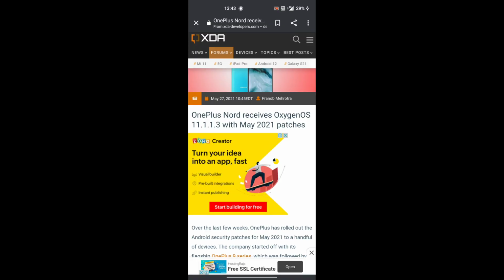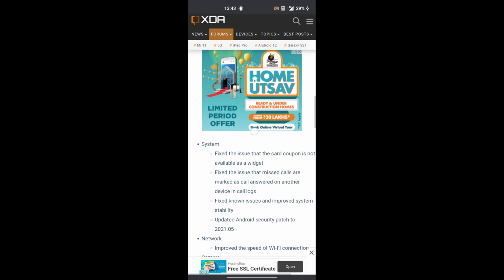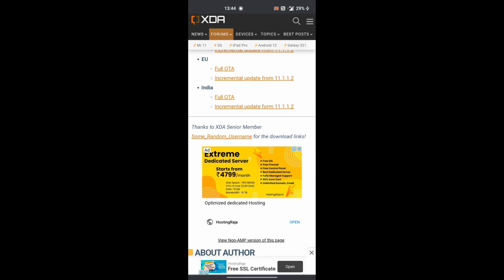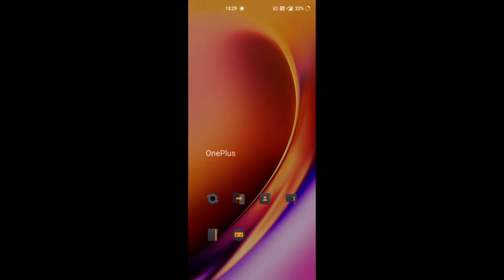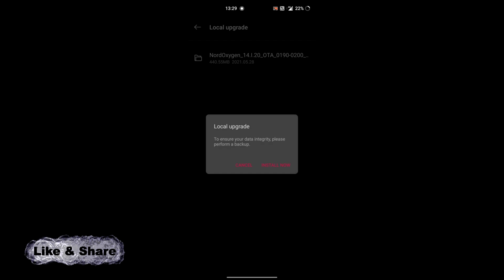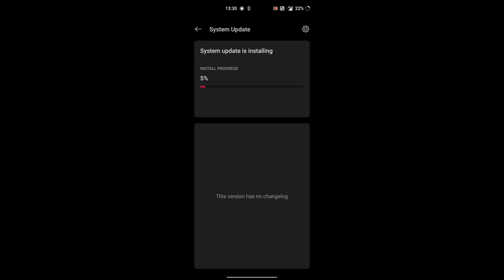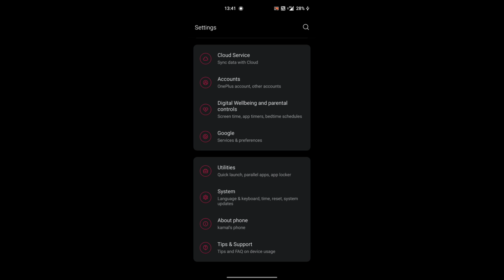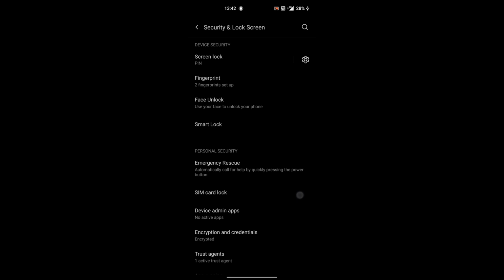oneplus nord oos latest update 11.1.1.3 installation guide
Technical vlog and reviews and news.unboxing ,entertainment news more.history of electronics , what if in electronic history.
please check the links below to purchase the products shown.

Gear used :

Laptop battery
ultraprolink bluetooth speaker:

SD Card reader
Xquare Dslr Bag:

Rgb led Light with remote:
Boult Audio Airbass:
MICROPHONE MINI STAND

Panasonic Lumix G7:

HDMI TYDE CABLE FOR DSLR

Maono AU-WDM01 Professional Dynamic Cardioid Vocal Wired Microphone with XLR Cable (Black) ;

green screen

green screen stand

bulb holder

cheap tripod/light stand
powerpak boom mic stand-

juarez pf-100

tygot 13 inch fleacible gorillapod

tygot 10 inch ring light

oneplus nord